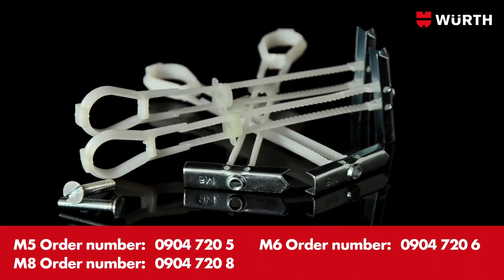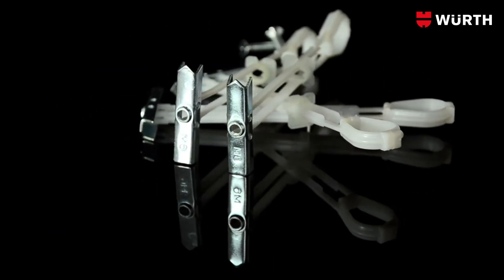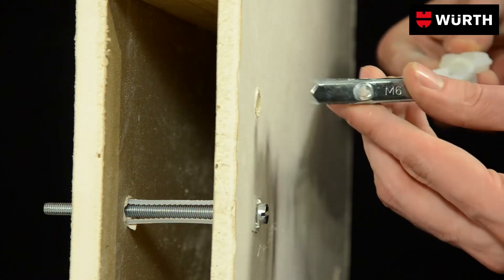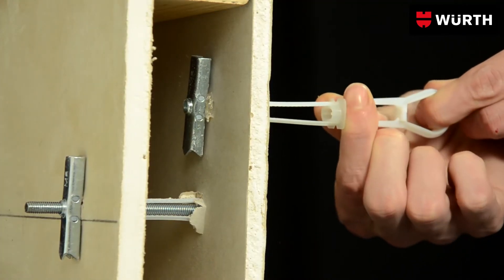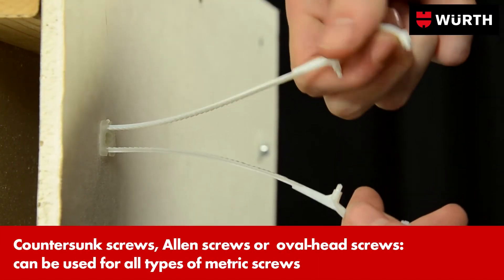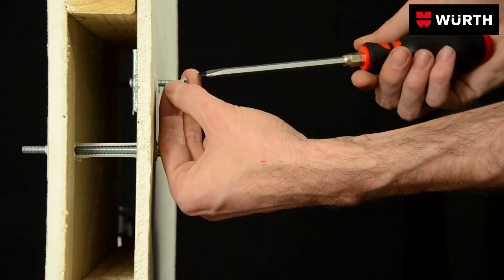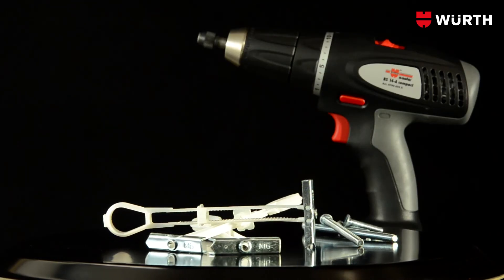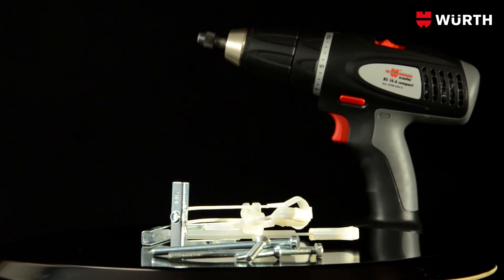Holle wand plug